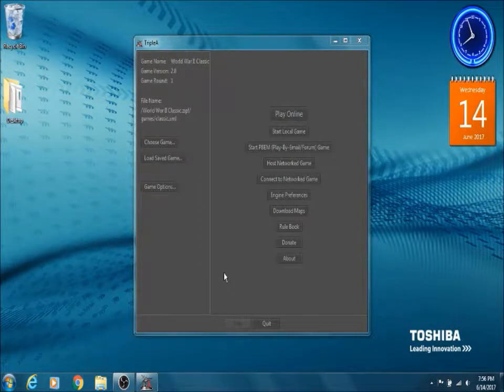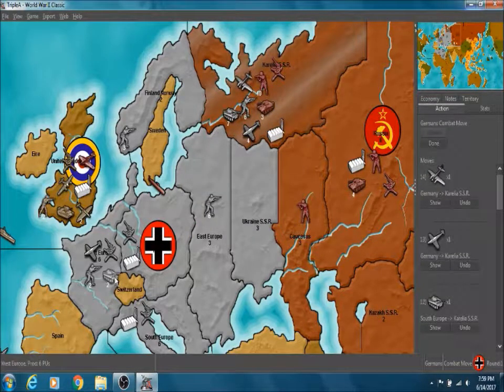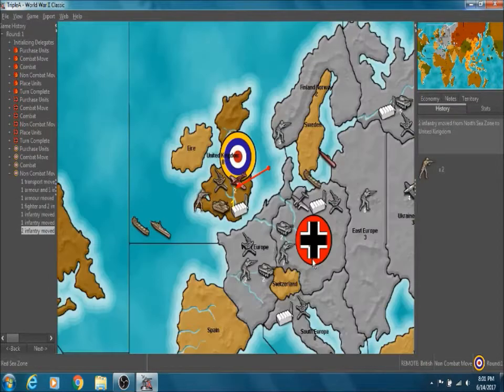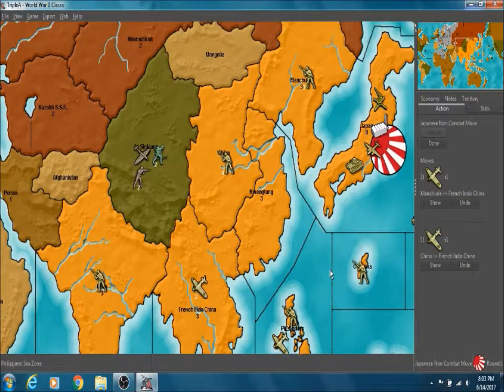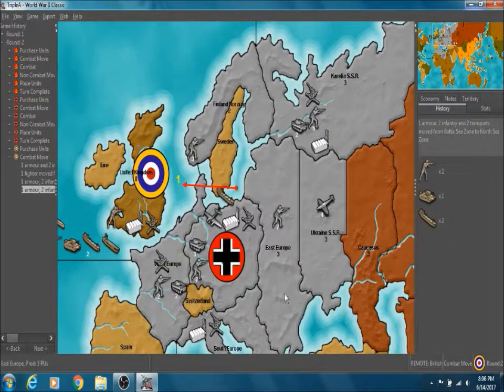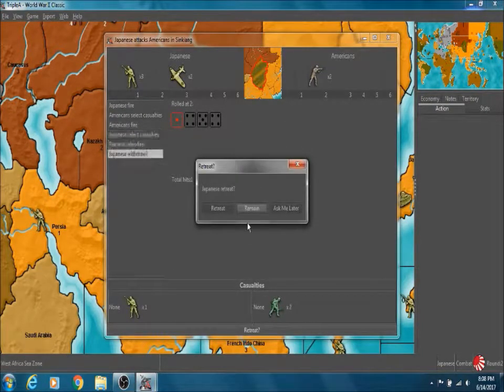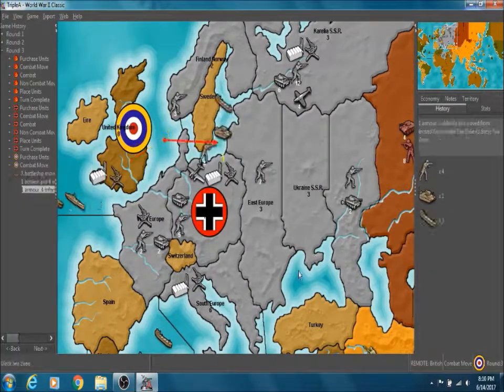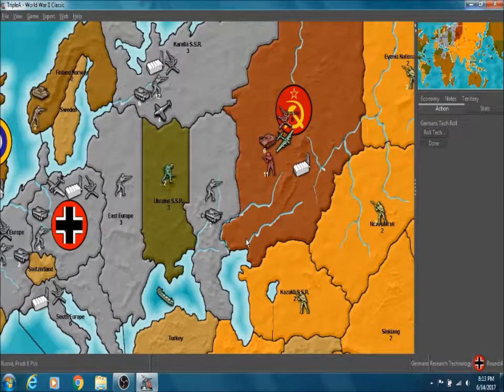Let's Play Axis and Allies (TripleA) Ep8: The Axis Takes Over!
Starting with Germany and Japan kicking butt and taking names!